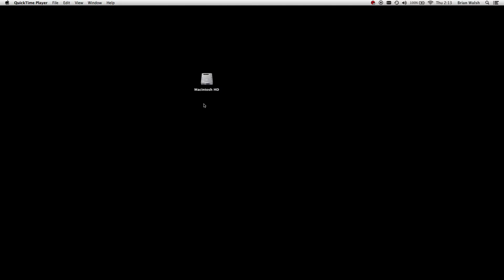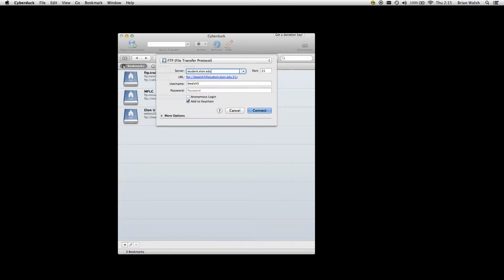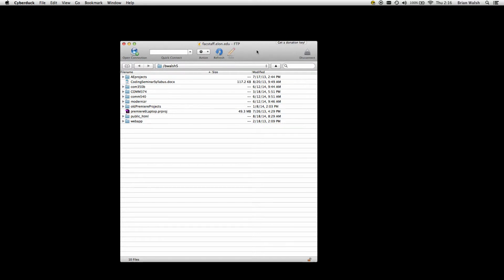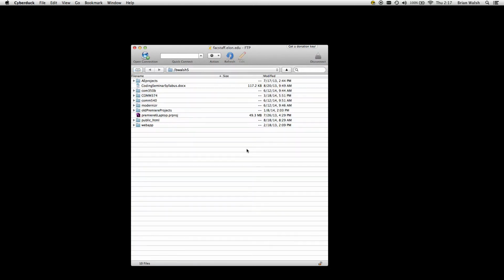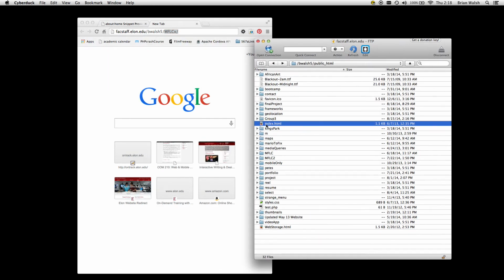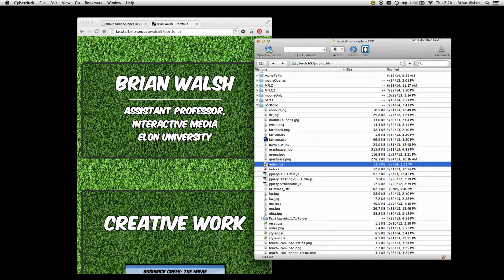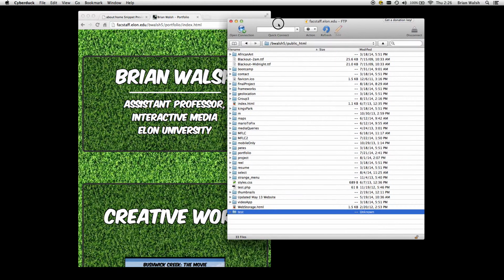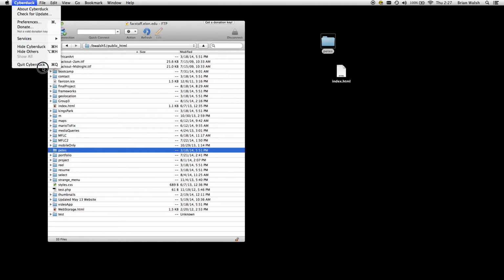How to FTP to your student server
This video shows how to use Cyberduck to upload your Web content to your server. The technique described works both in campus labs and off-campus.
PLEASE NOTE: This technique works only if Cyberduck is in 'SFTP' mode. This can be changed in Cyberduck...  Preferences ... General ... Default Protocol ... SFTP.